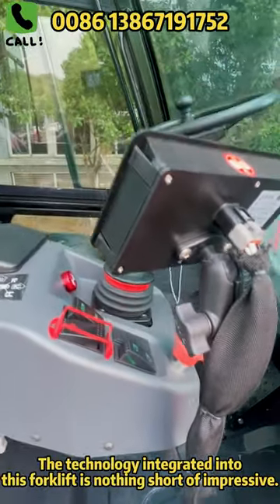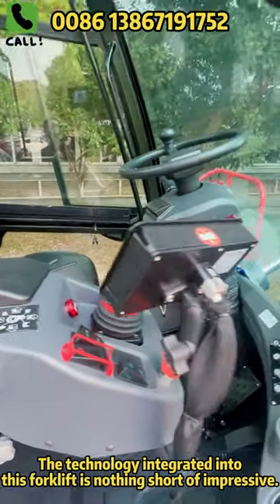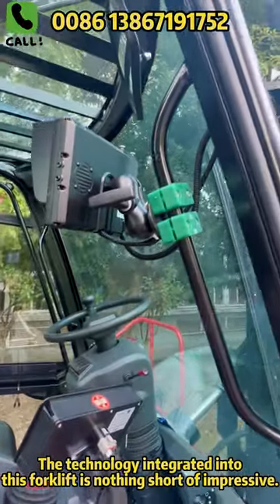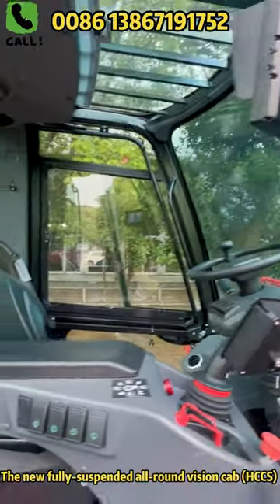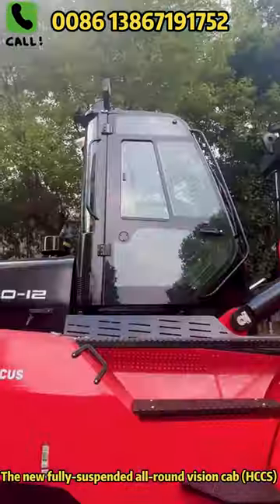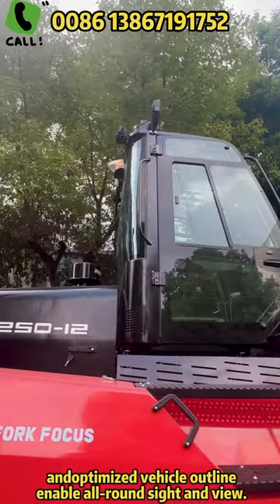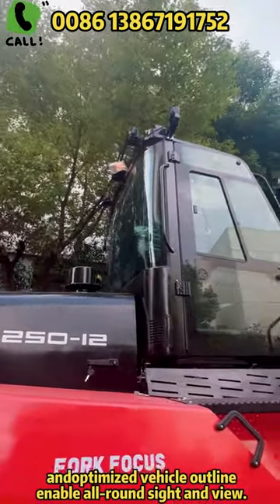Cool features in the diesel forklift, you didn't know? 25t diesel forklift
A 25-ton diesel forklift is a heavy-duty industrial vehicle for lifting and transporting hefty loads.

✅Integrated Weighing System: Provides accurate load weight measurements directly from the forks.

✅Advanced Safety Technology: Includes collision avoidance, pedestrian detection, and automatic emergency braking.

✅Telematics and Fleet Management: Allows real-time monitoring and data analysis for improved fleet management.

✅Customizable Attachments: Offers various attachments like extended forks and clamps for diverse applications.

✅Regenerative Braking: Converts braking energy into electricity for improved fuel efficiency.

✅Smart Operator Assistance: Provides real-time guidance through digital displays or augmented reality.

✅Remote Control or Autonomous Operation: Enables unmanned material handling in specific scenarios.

FORKFOCUS is a Product & Service - orientated company. Quality products and services speak for us.

What you expect, we make it happen!

Direct Contact
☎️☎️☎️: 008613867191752